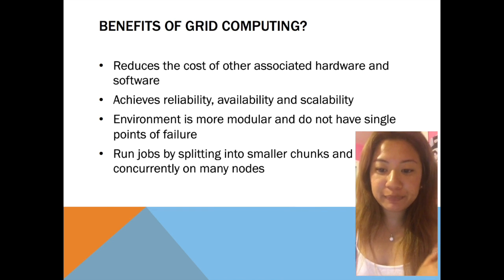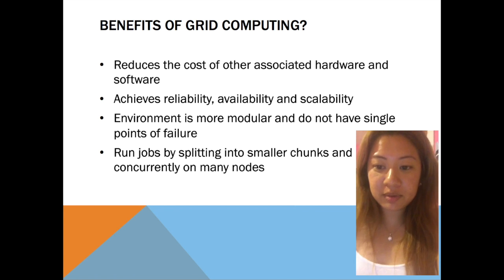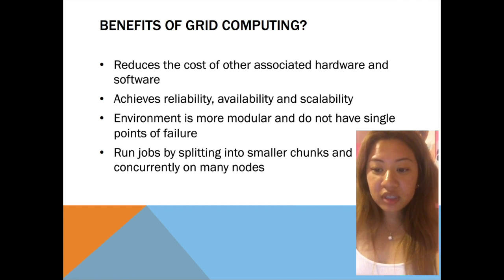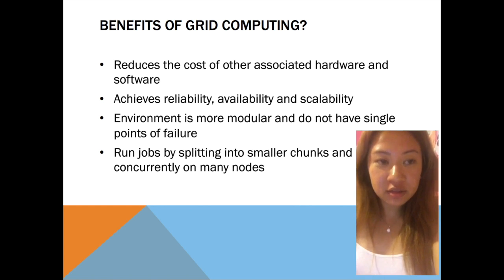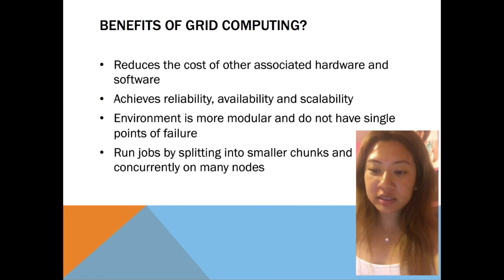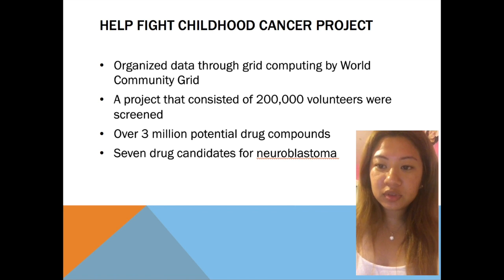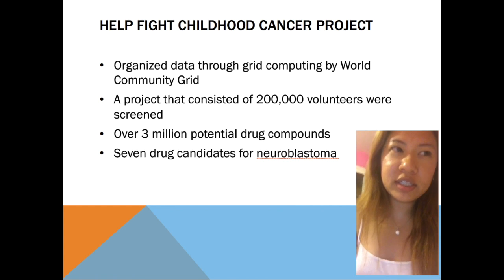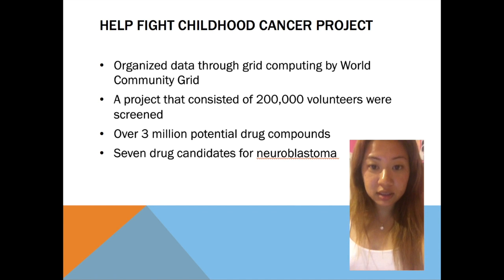SPL 2 -DK